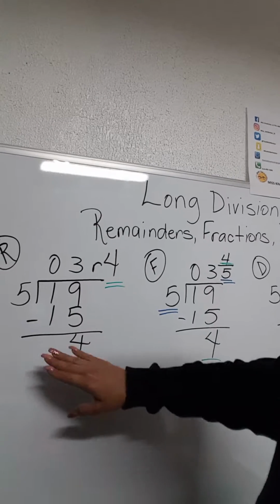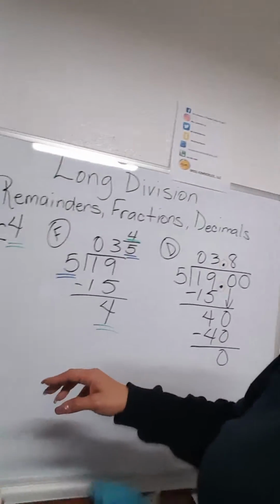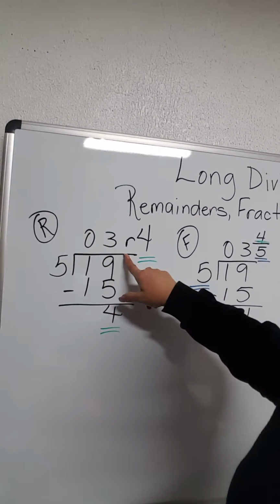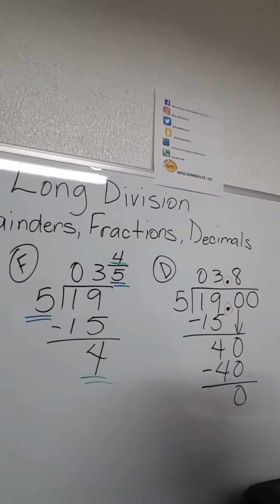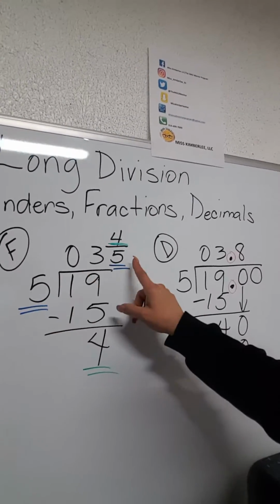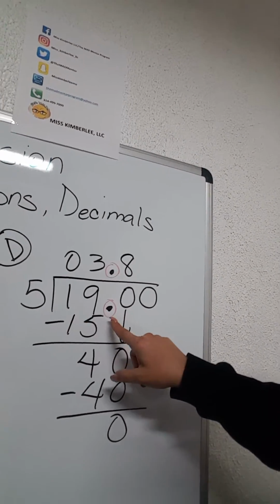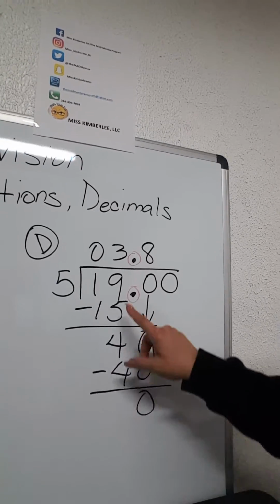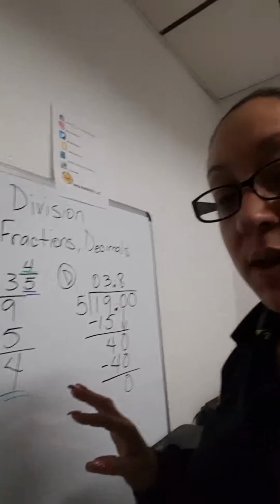MAD NUGGET-Long Division with Remainders, Fractions, & Decimals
Students struggle with making the leap from fractions to decimals or vice versa. They haven't realized that remainders are the exact same thing! Here's an easy way to Learn on the Go!